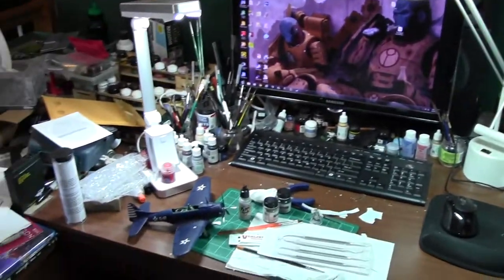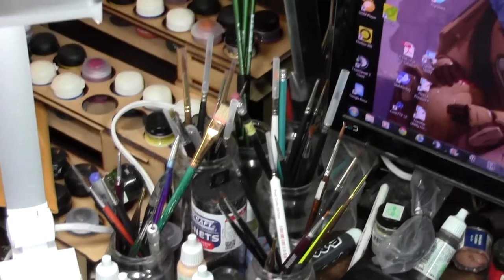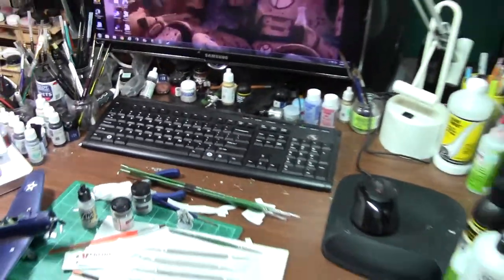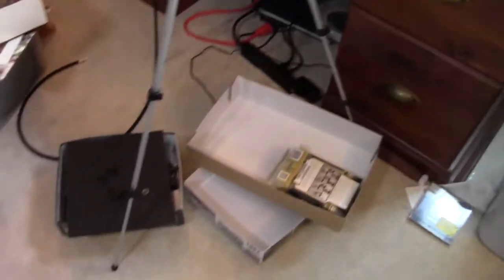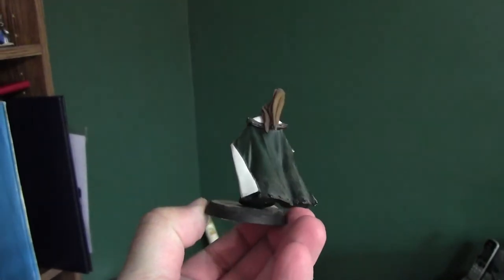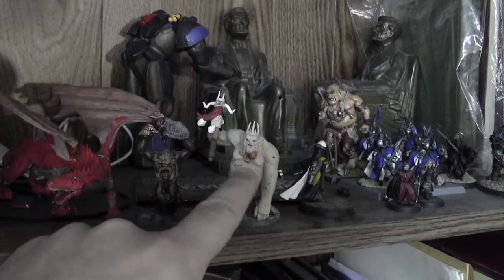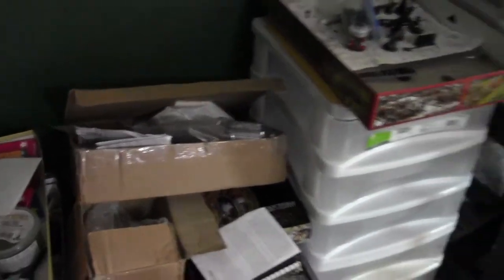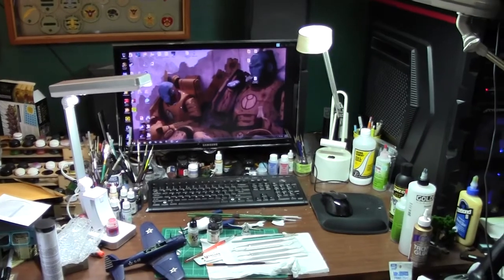April Bootcamp Day 3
In which I show my horrid mess of a painting station and weep and the weight of unpainted models in my office.